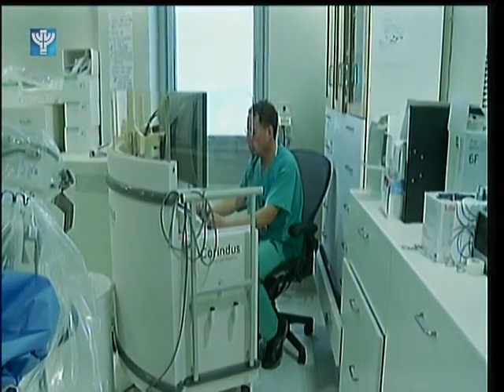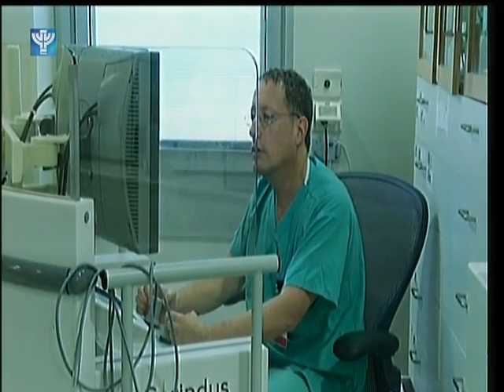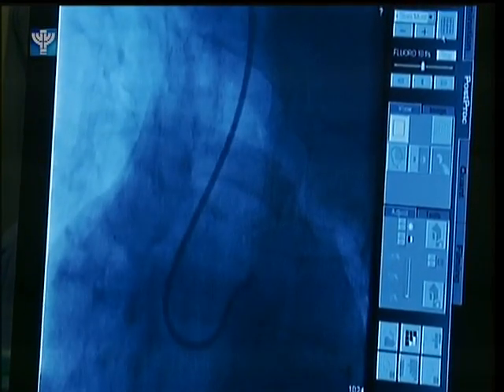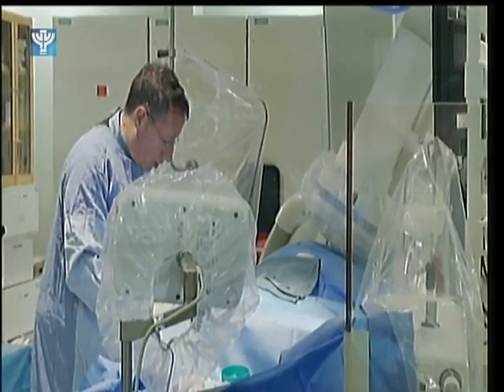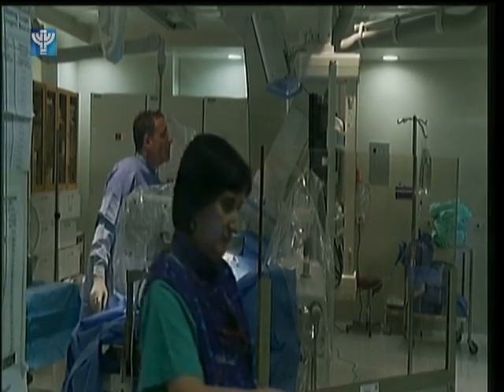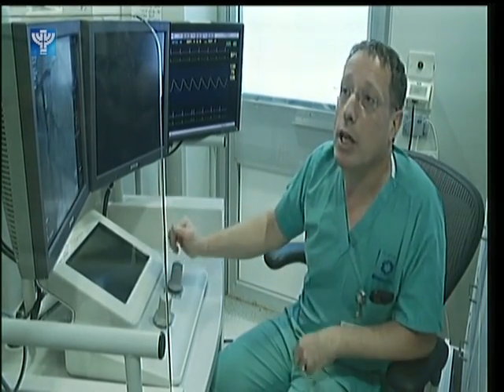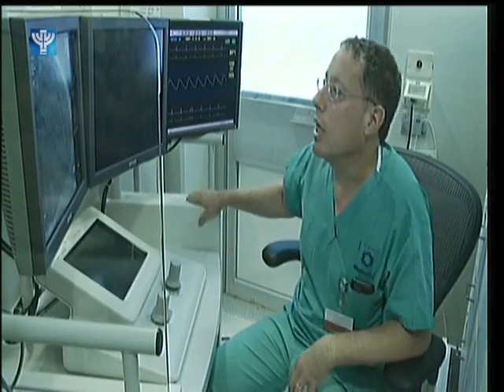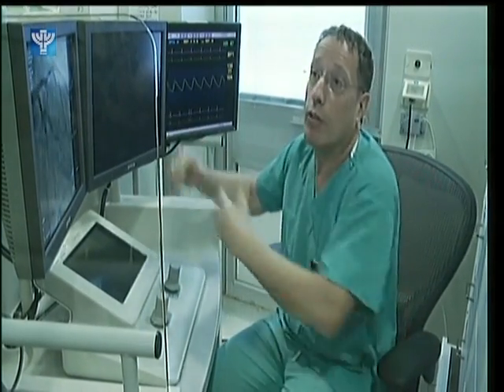Remote Control Catheterization Unveiled in Israel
Remote control catheterization robot installed at Jerusalem's Sha'are Tzedek hospital, gives doctors greater safety from radiation and patients more stability.